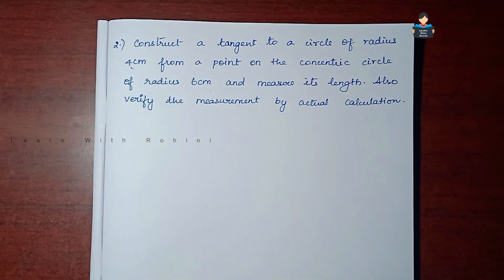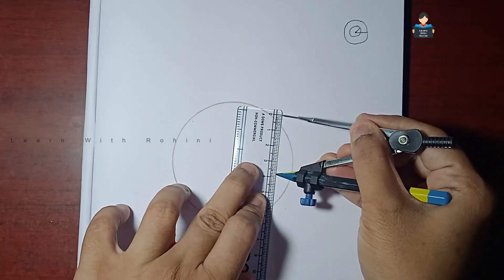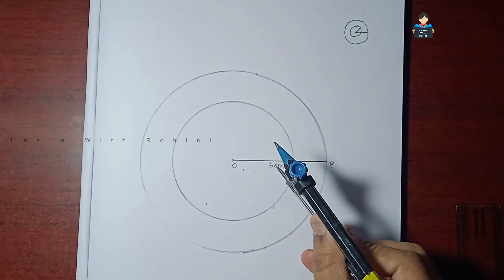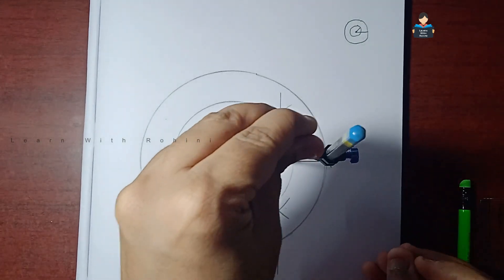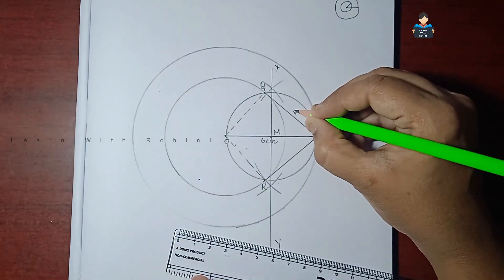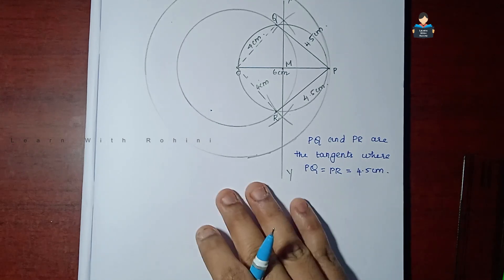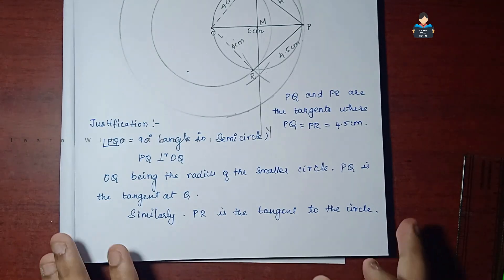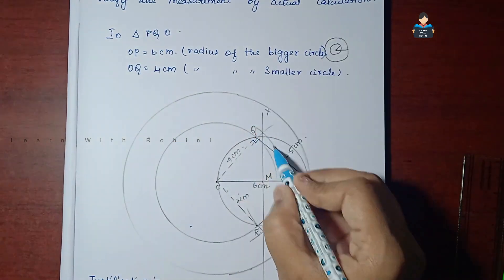Constructions | Chapter 11 | Exercise 11.2 | Question 2 | NCERT | Maths |Tamil